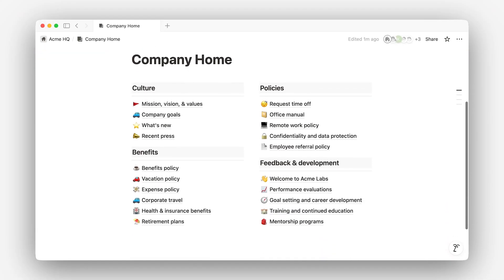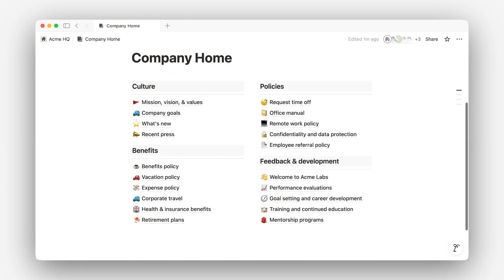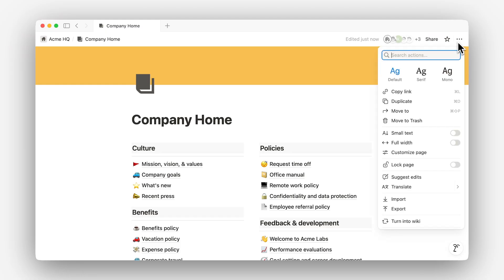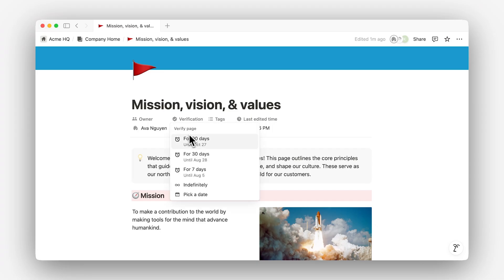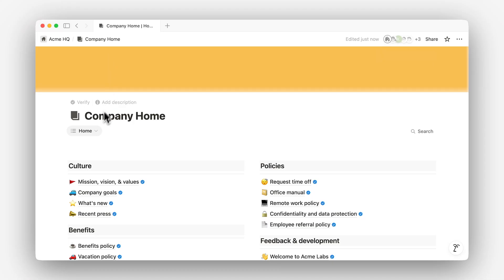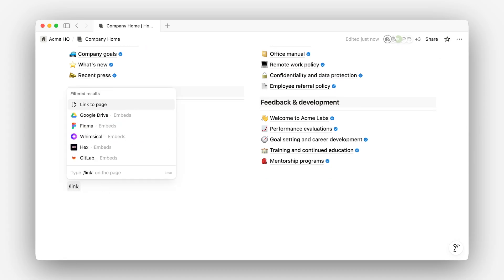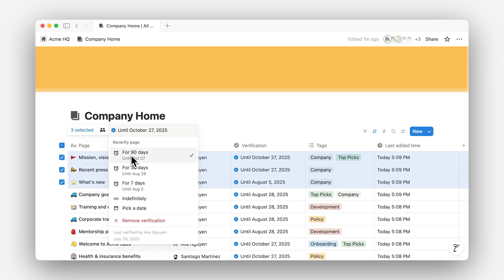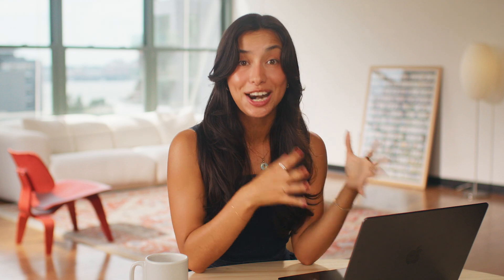Managing knowledge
In this video, learn how to turn knowledge into a reliable wiki. Add page owners, verification, tags, and powerful AI search to turn scattered docs into a single source of truth. Onboard faster, answer questions instantly, and keep knowledge fresh.

Whether you’re onboarding a new teammate or rolling out new policies, a well-built knowledge base helps your whole organization work more efficiently.